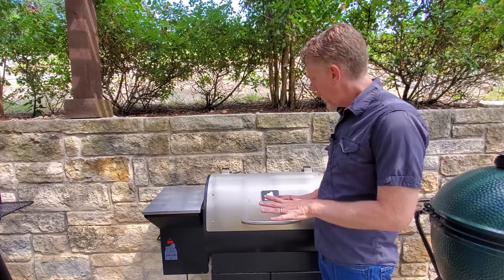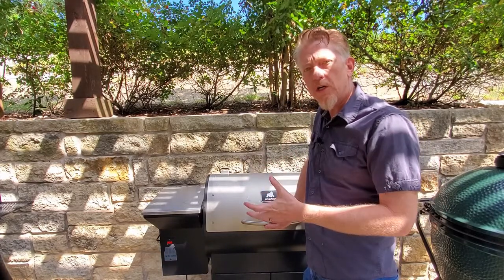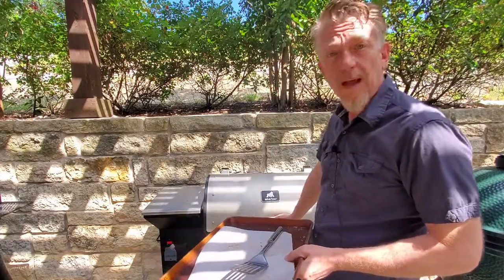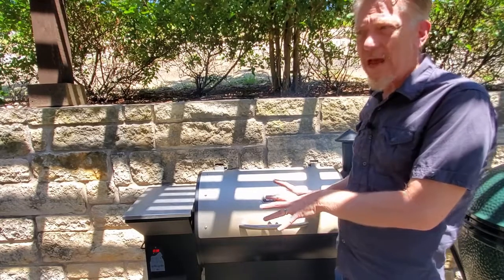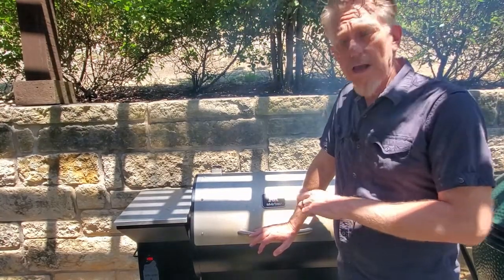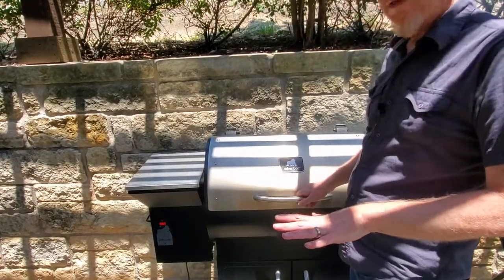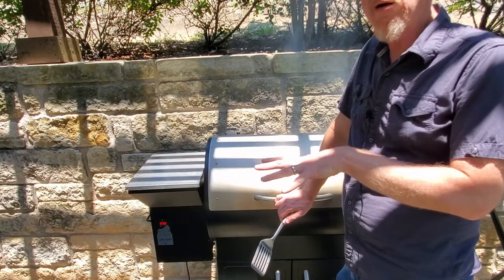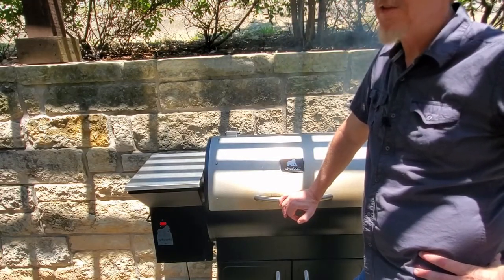Best Pellet Burger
You have a pellet grill. Don't just throw burgers on there and hope for the best. Make the best. Try my method for getting a great, smoky burger from your pellet grill.